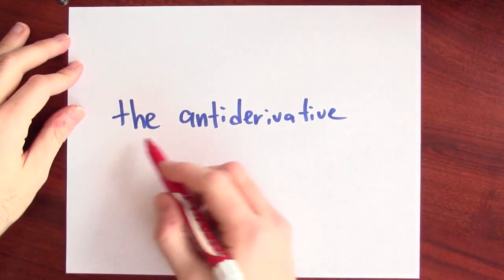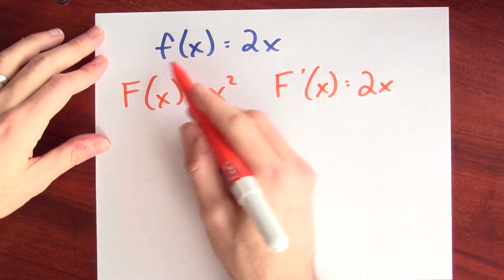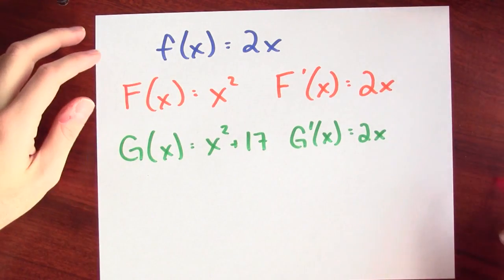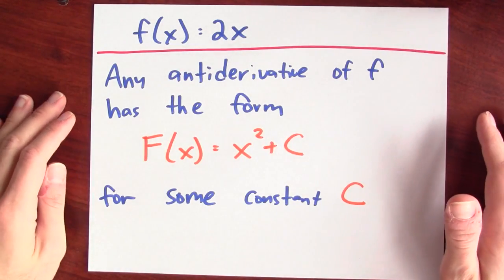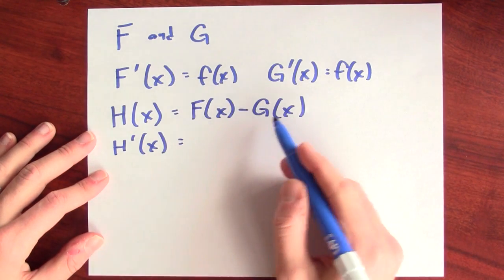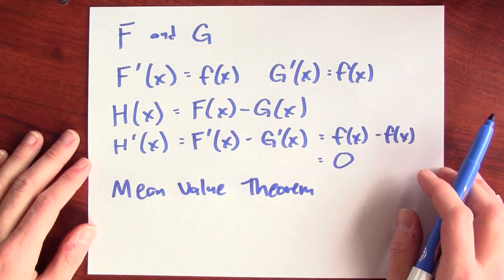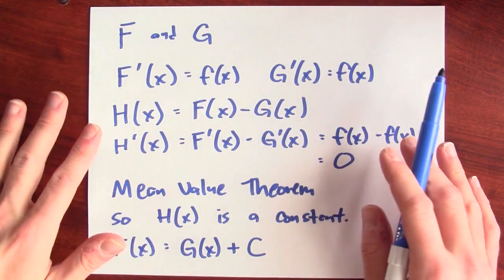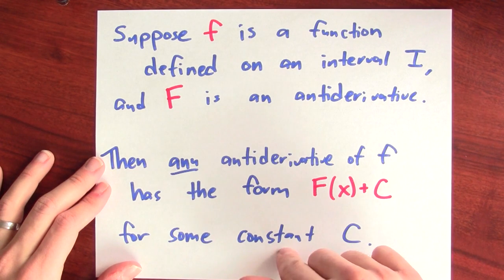How do we handle the fact that there are many antiderivatives? - Week 10 - Lecture 1 - Mooculus